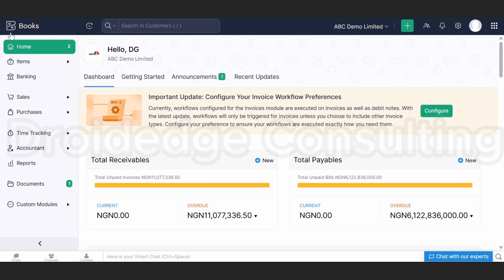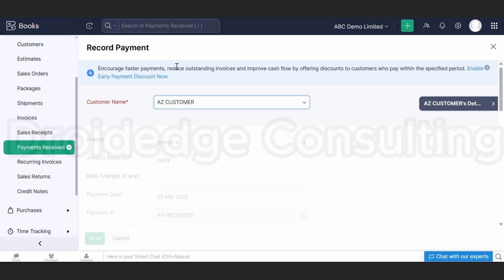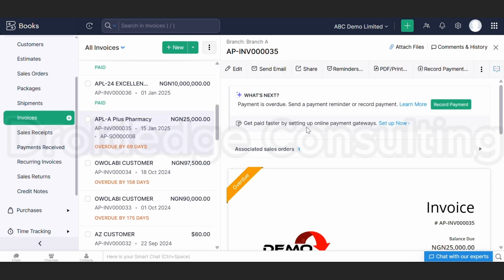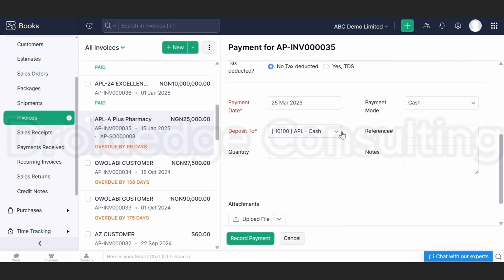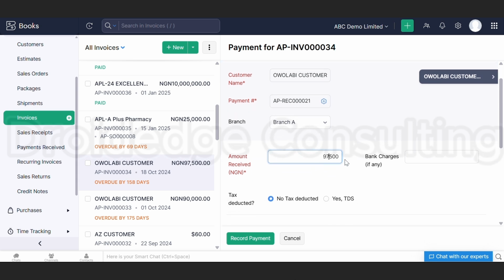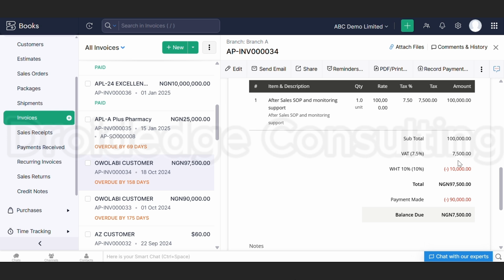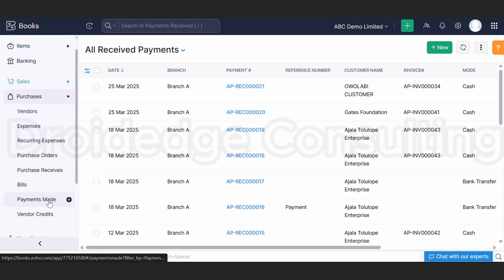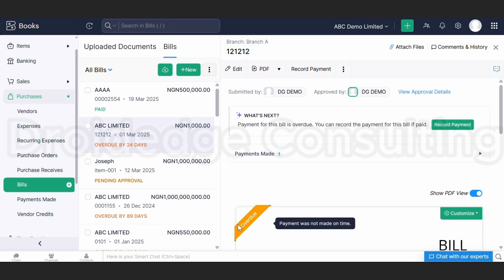How to Record Client and Vendor Payments in Zoho Books.mp4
This video guide will show you how to record customer payments for invoices and vendor payments for bills with ease on Zoho Books.

In this quick video guide, you will learn:

✅ How to record customer payments for invoices
✅ How to record vendor payments for bills
✅ Applying payments to multiple invoices or bills
✅ Handling partial and advance payments
✅ Reconciling payments with your bank transactions

If you need help with Zoho Books, we are here for you!

Droidedge Consulting specializes in Zoho Finance Plus setup for businesses.